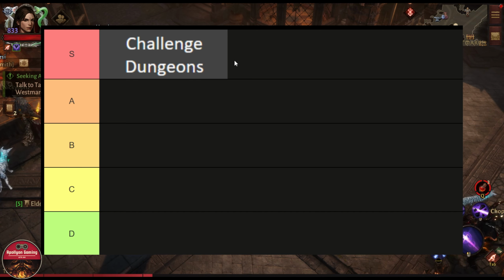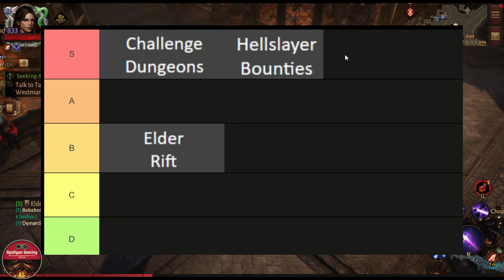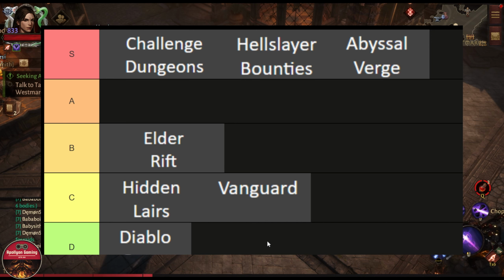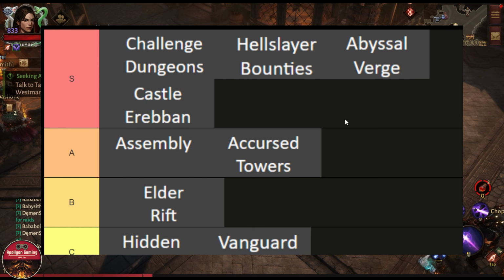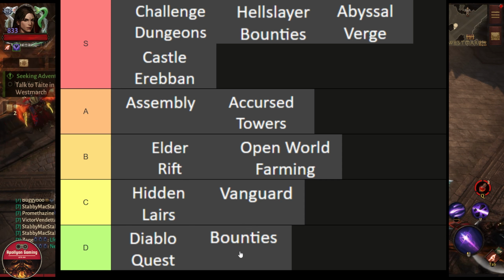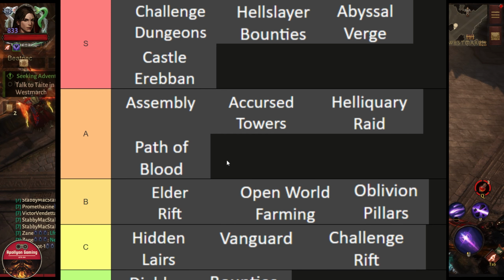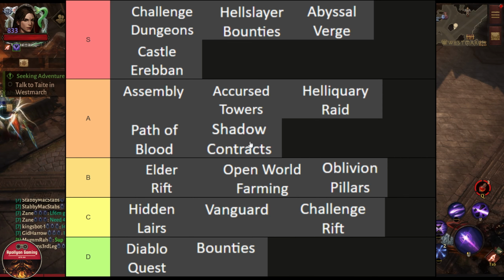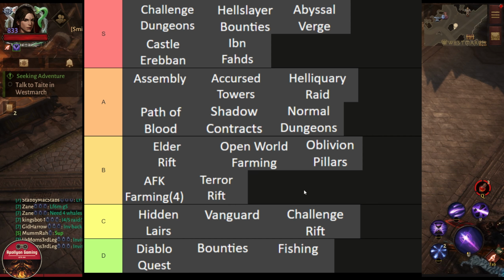Weekly To Do List: Tier List - Ranking All Activities In Diablo Immortal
⏱️TIMESTAMPS⏱️

0:00 Intro
0:11 Starting Video